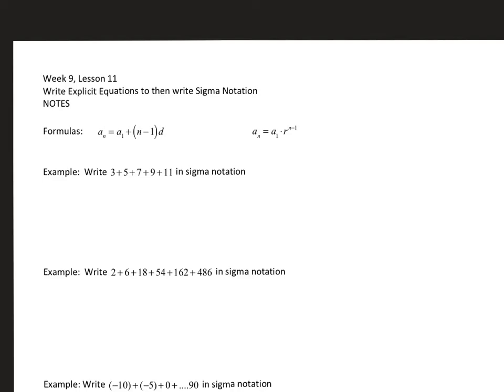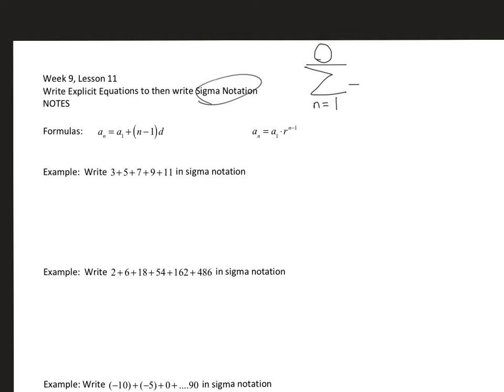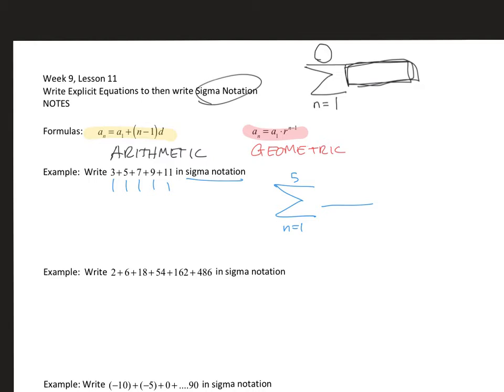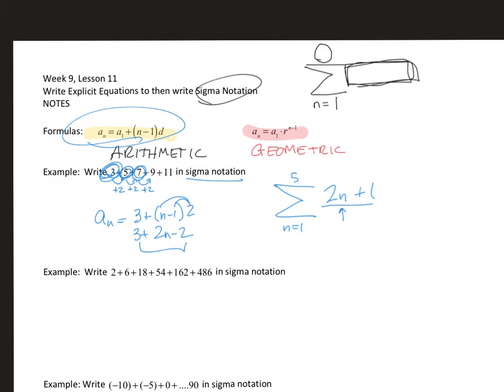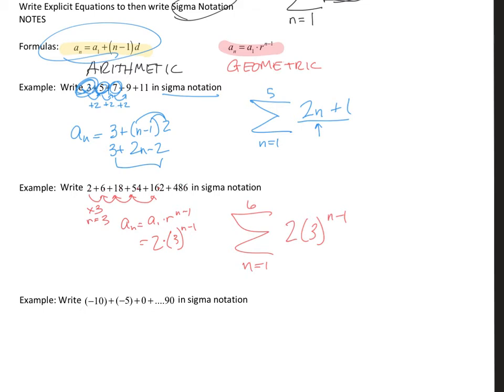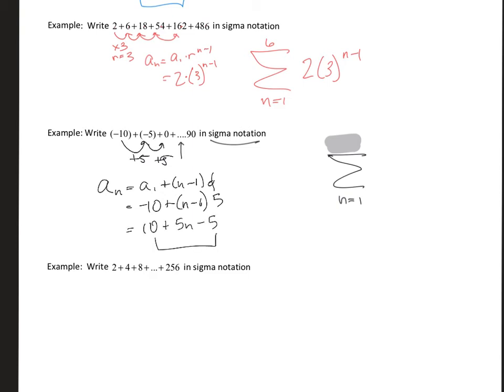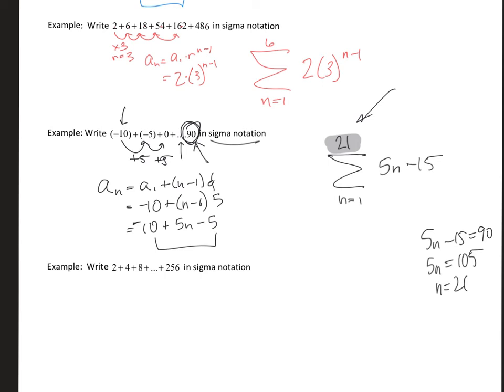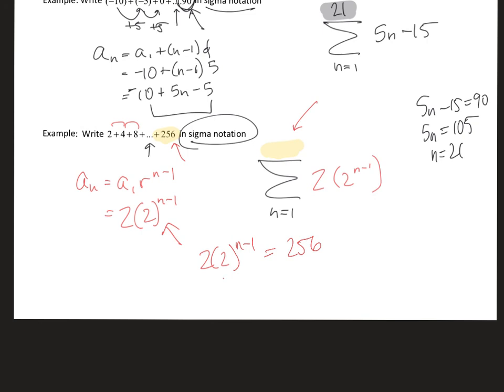PC- Week 9, Lesson 11